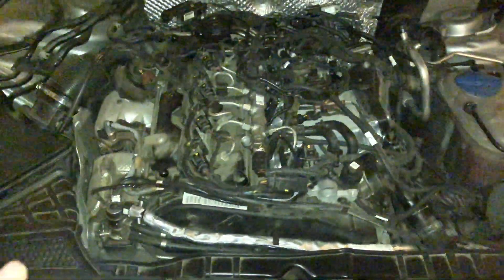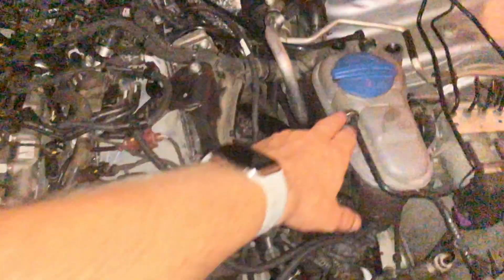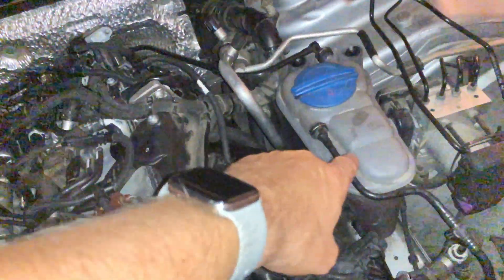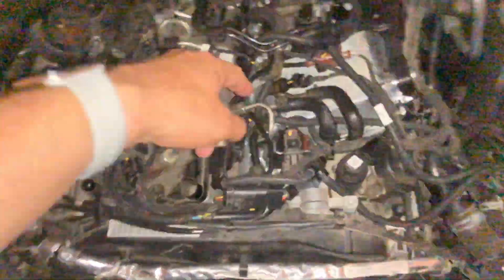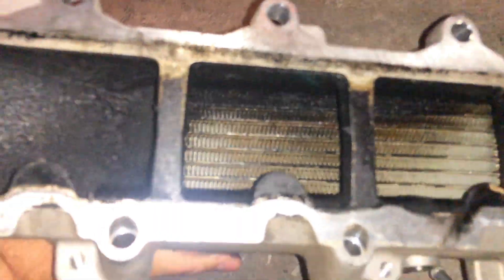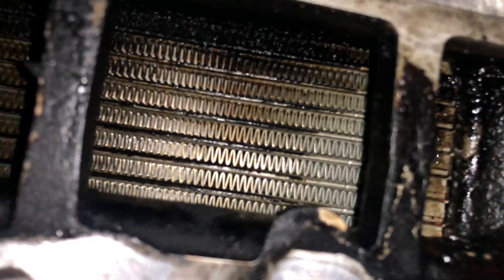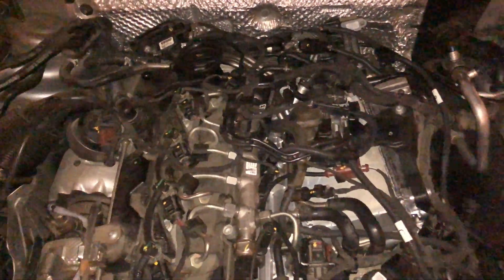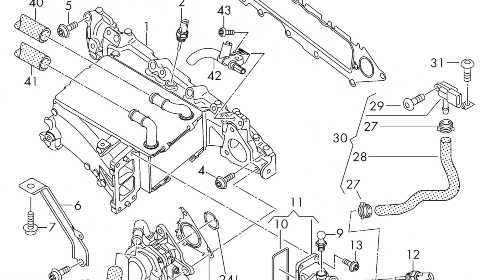Audi CNHA engine internal coolant loss solved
In this video I will talk about my experience with invisible/internal coolant loss on my Audi A4 Allroad, B8.5, engine code CNHA, 2.0 TDI Ultra 190 HP. It takes good knowledge, logic and good testing to fix it. I will explain the different scenarios for the internal coolant loss and some external coolant losses. I will also explain how to put your logic into work and how to decipher the tests results.

There was no smoke, no overheating issues just a small but constant coolant loss. One thing I forgot to mention is the we did a smoke chemical test for the coolant itself. It showed positive.